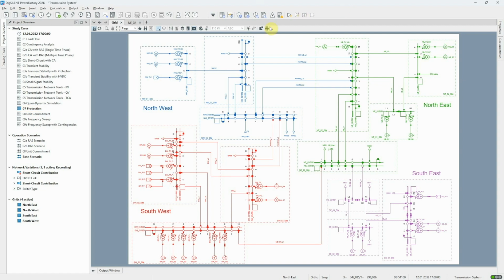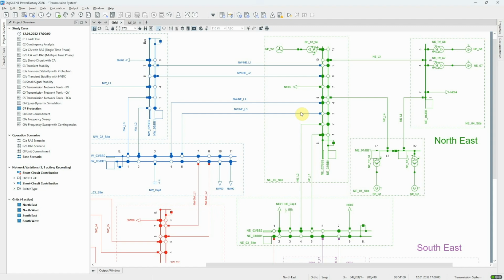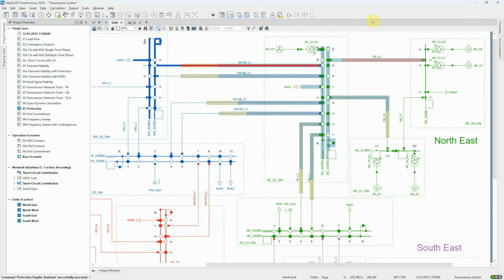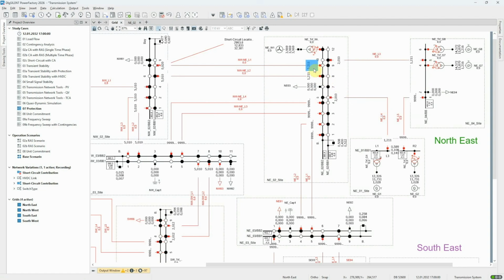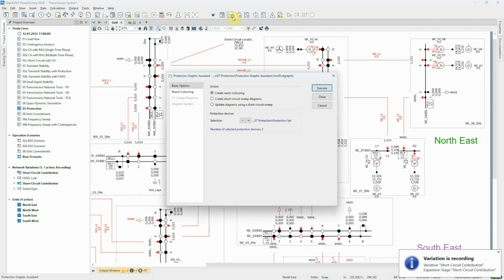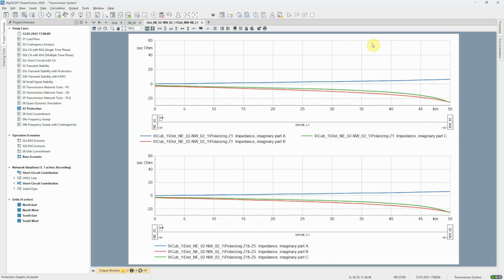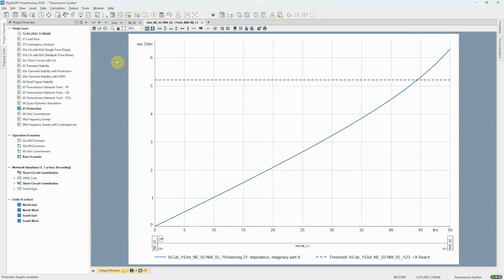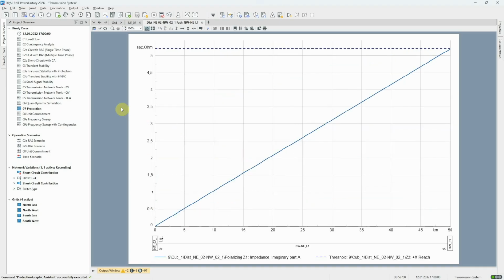PowerFactory – Transmission System – Protection Graphic Assistant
Colouring the singe line diagram according to the zone reaches and investigating the influence of line coupling using the short-circuit sweep plot.